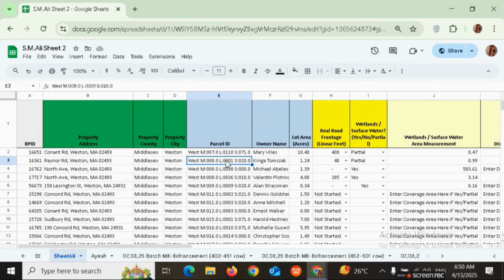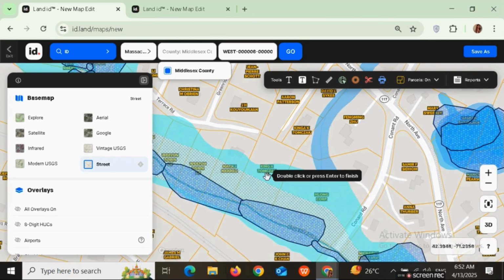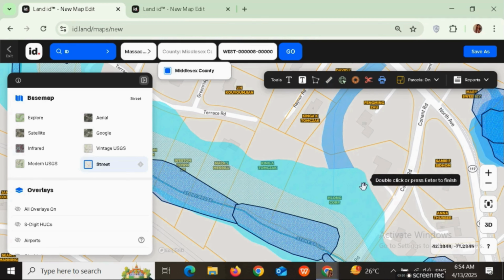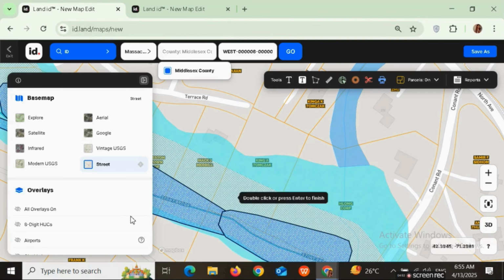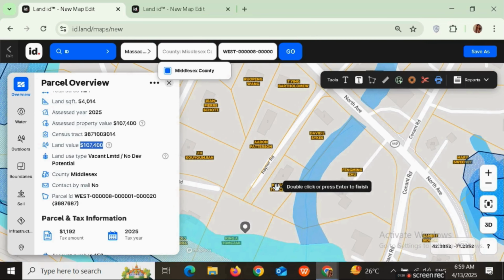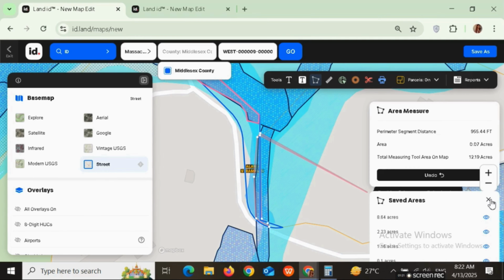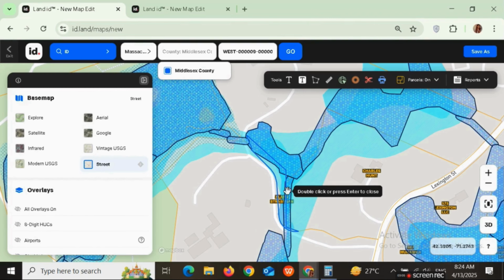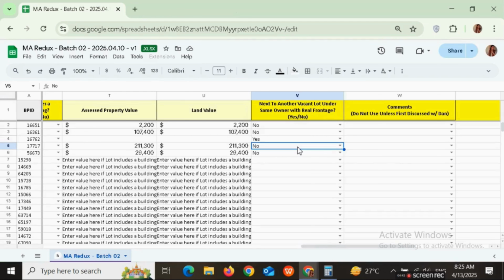UPDATE Your Excel Sheet Work NOW!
Learn Excel sheet work now! In this video, we'll show you the latest tips and tricks to improve your Excel skills and increase productivity. From basic to advanced techniques, we'll cover it all. Whether you're a beginner or an expert, this video is perfect for anyone looking to take their Excel game to the next level. So, what are you waiting for? Update your Excel sheet work now and start achieving more in less time!